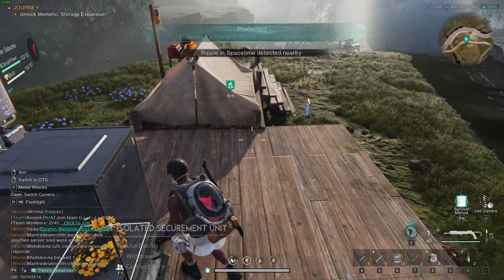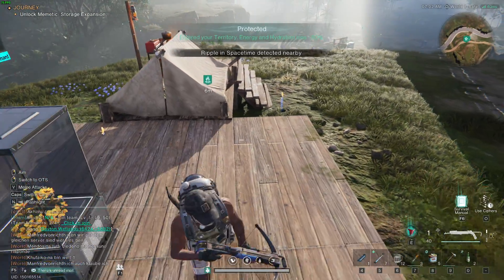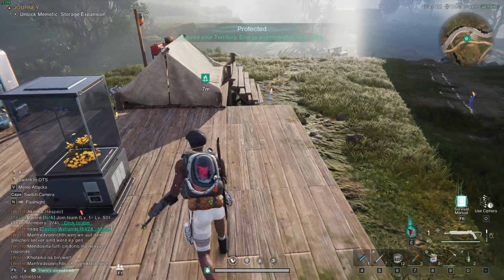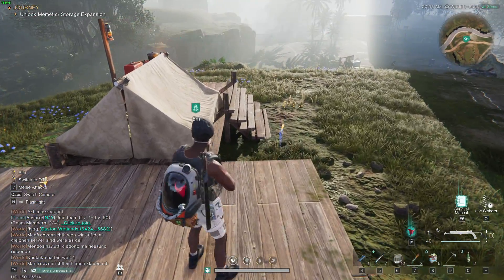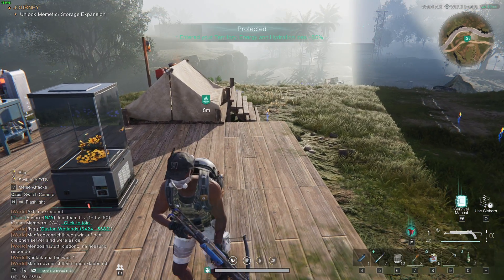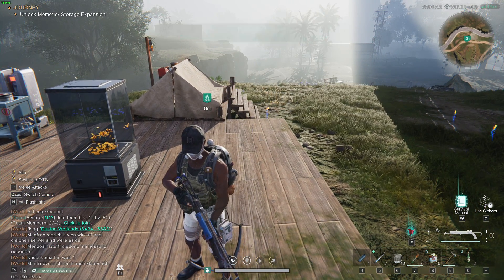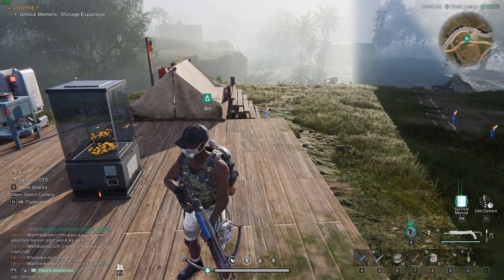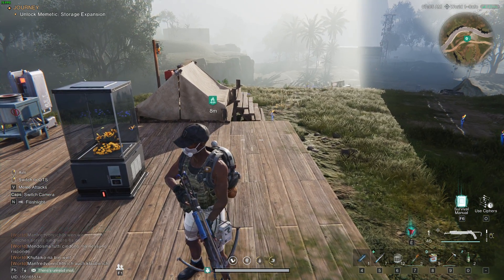Once Human: How to Show FPS Counter on Steam - Display FPS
Learn how to show the FPS counter and display FPS in Once Human on Steam with our step-by-step guide. We'll explore methods to enable and view the FPS counter for monitoring performance during gameplay. This video provides practical tips and instructions for displaying FPS in Once Human on Steam. Join us to optimize your gaming experience and track performance metrics!

Once Human show FPS on Steam
How to display FPS Once Human Steam
Enable FPS counter Once Human
Once Human FPS monitor on Steam
Steam FPS counter Once Human